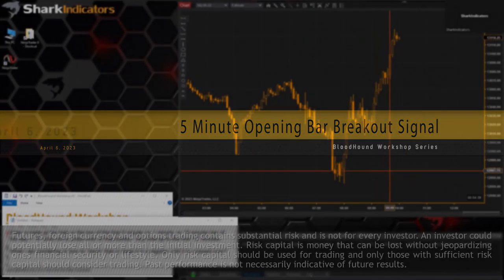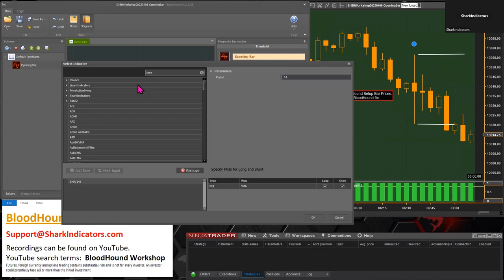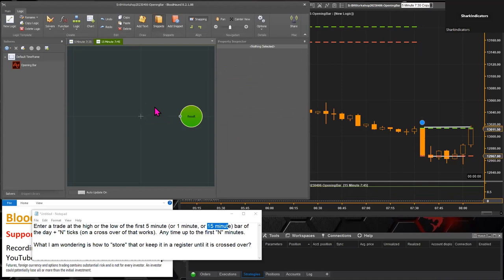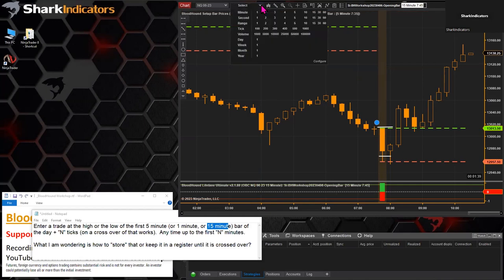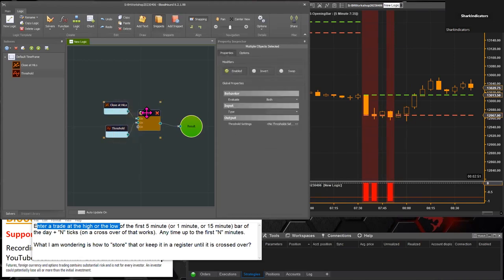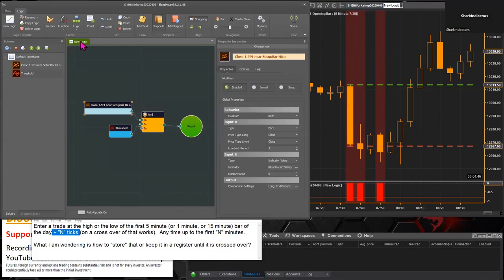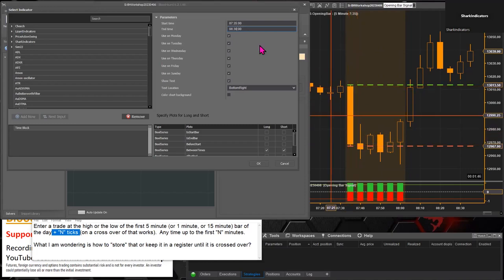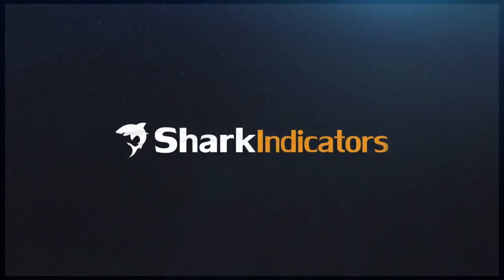BloodHound - 5 Minute Opening Bar Breakout Signal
This topic is similar to an Opening Range system, except it uses the first opening bar’s high and low prices to define the opening range.  The system is set up to generate a signal when price is 1.5 points near the high or low of the range.  This uses the BloodHound Setup Bar Prices indicator.